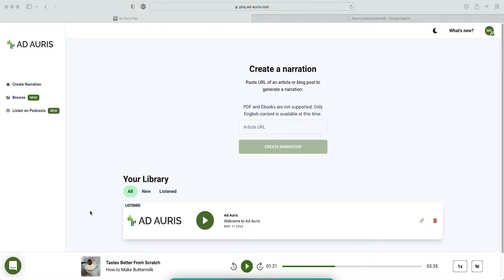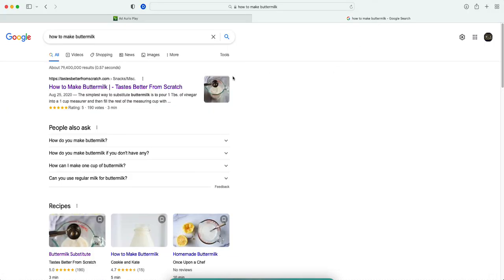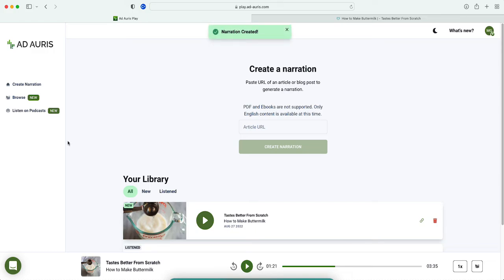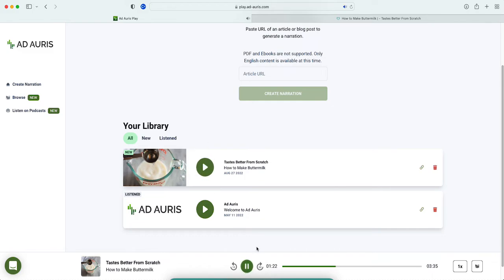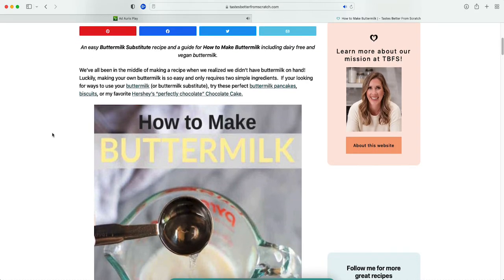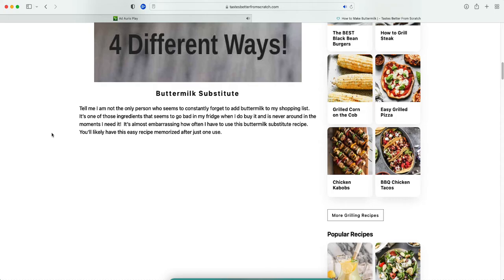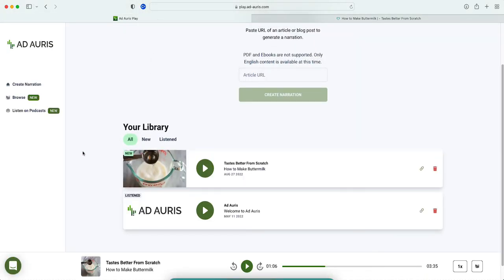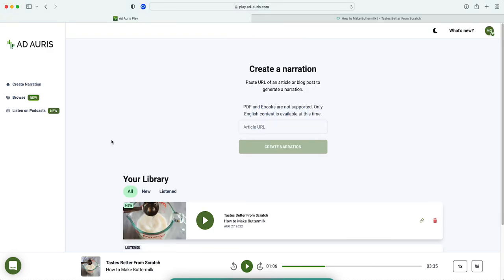How To Turn An Article In Audio - Create Playlist And Sync With Spotify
This Website Will Turn An Article In Audio - Create Playlist And Sync With Spotify
play.ad-auris com